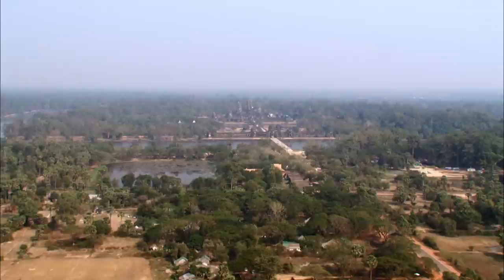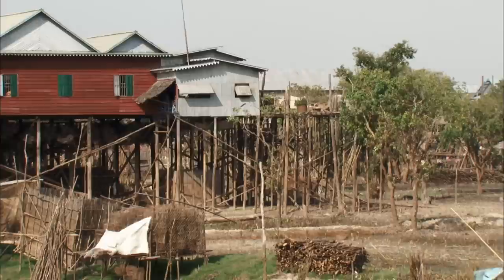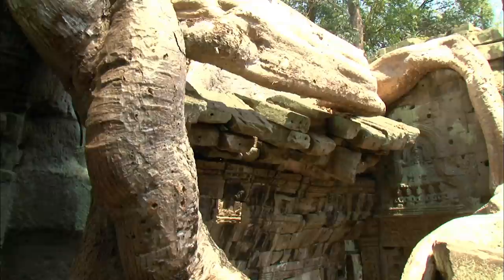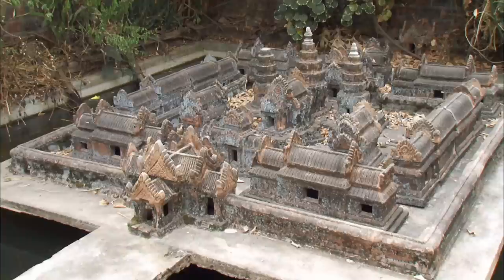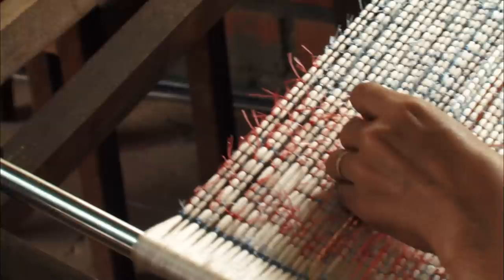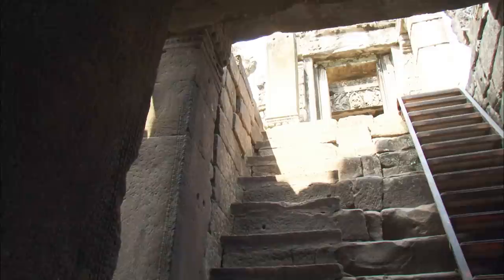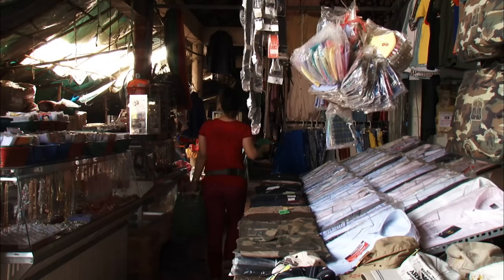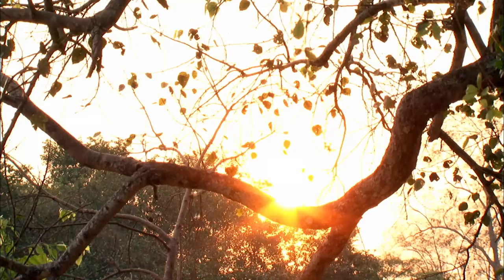Cambodia: The region of the Angkor temples | Siem Reap and Tonle Sap Lake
Cambodia is home to some of the most beautiful archaeological sites in Asia, the most famous are the Ankor Palaces: Ankor Wat, Ankor Thom etc... but there are also some lesser known sites to be found amongst a wealth of Temples spread out through the tropical forest.

The Mountain Temple of Ankor Wat is raised up on a set of terraces, built on top of an artificial mound, designed to represent the summits where the Gods and monarchs enjoyed their leisure time.

The Temple is the chef d’œuvre of Suryarman II (1113 – 1150), whose brilliant reign is often compared to that of the French King Louis XIV.

The Baphoun temple was constructed on different levels, in order to represent the World of Gods located above that of the Kings.

Towers decorated with gigantic smiling figures, stand over the lower levels, where see hundreds of metres of low relief sculptures, show scenes of everyday life in ancient times: dancing, and great wars, such as the naval Battle against the Chams.

The Bantey Srei temple is one of the best known, it is built of pink Sandstone, and carved with stunning images of Apsara, and groups of Young warriors.

The romantic Ta Prohm Temple, gives us an idea of the state the other temples were in before they were restored, with creepers and trees growing over, and through, the original stones.

Directed by Jacques VICHET